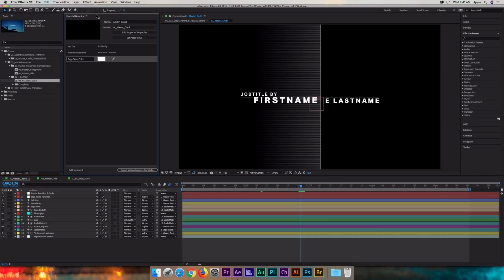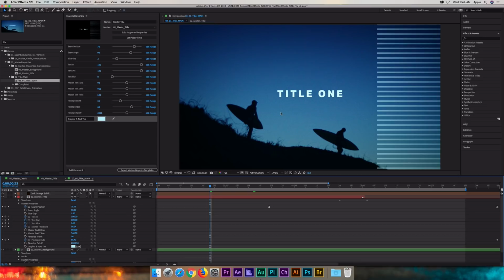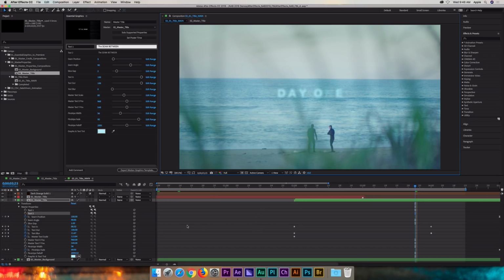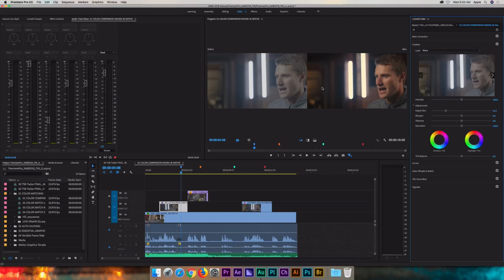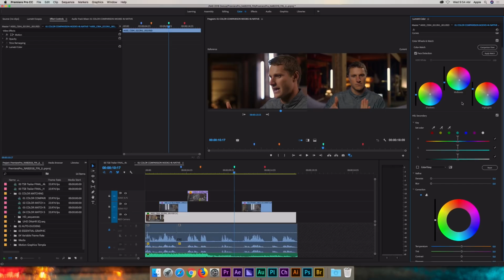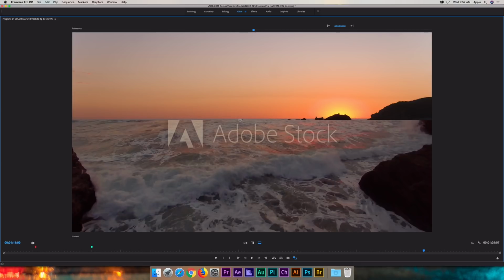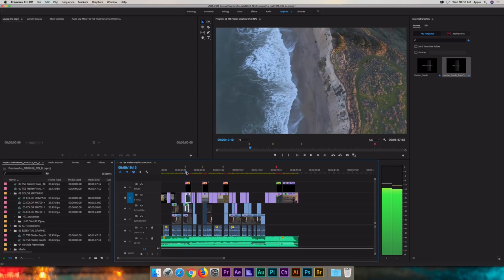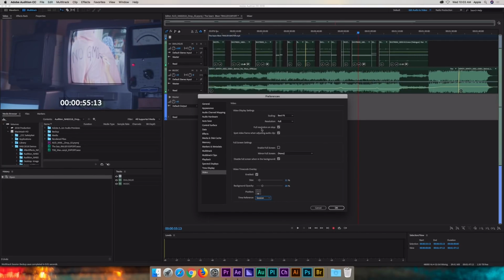The Tools You Need for Powerful Post-Production (NAB Show 2018) | Adobe Creative Cloud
Learn how the video tools in Creative Cloud help you produce amazing videos.

Watch interviews, overviews, and more from Adobe at NAB Show 2018